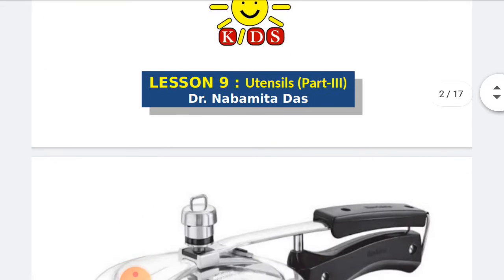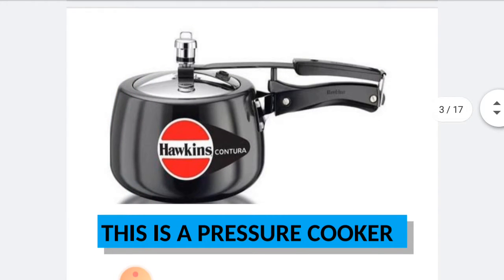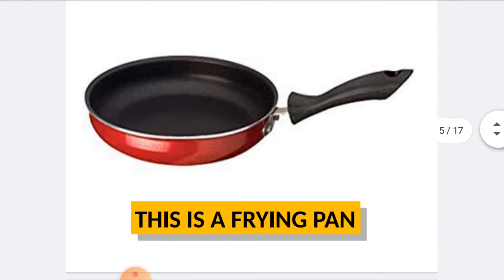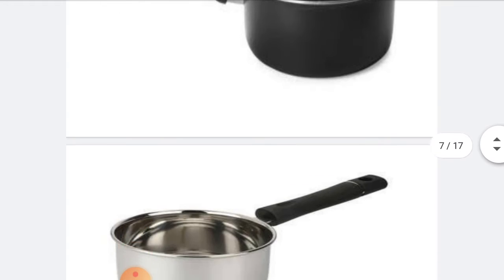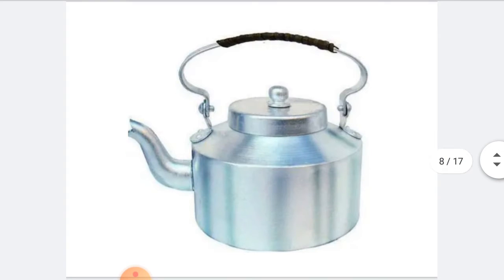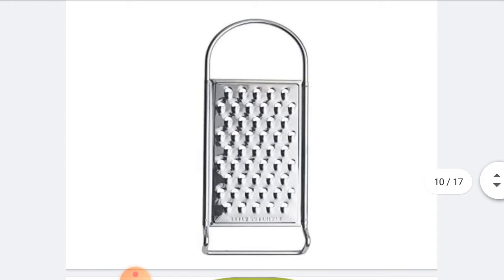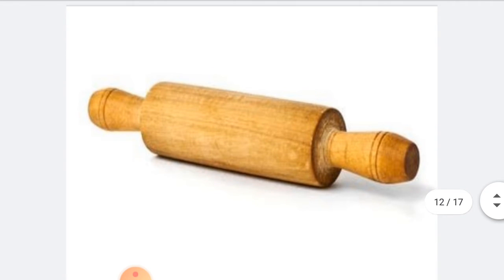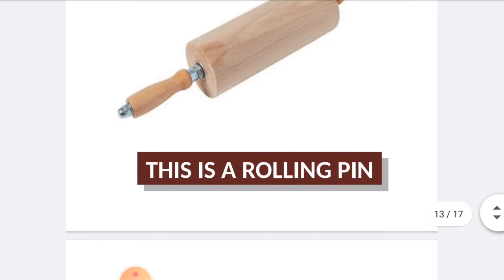Vocabulary Building for Kids II Lesson 9 (Part III) II Nabamita Das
This video lesson is the third part of lesson category titled as 'Kitchen Utensils' from education series "Vocabulary Building for Kids". This video shall enable the pre-school children to learn the names of six kitchen utenils - pressure cooker, frying pan,  saucepan, kettle, grater and rolling pin & rolling board - through the process of attractive picture reading.